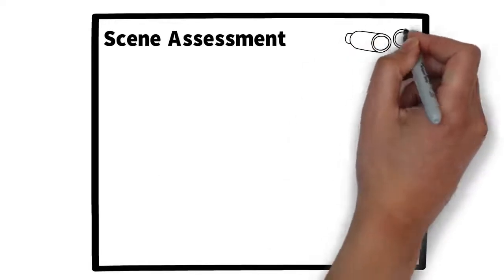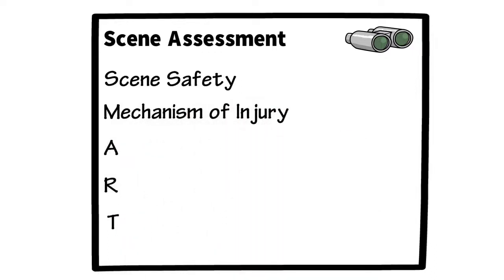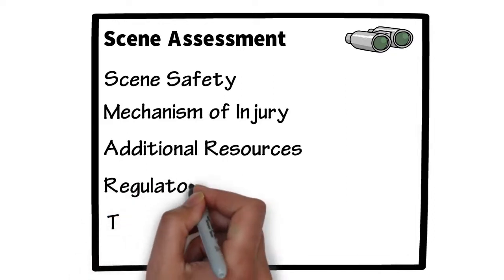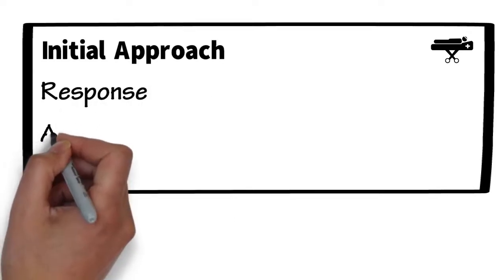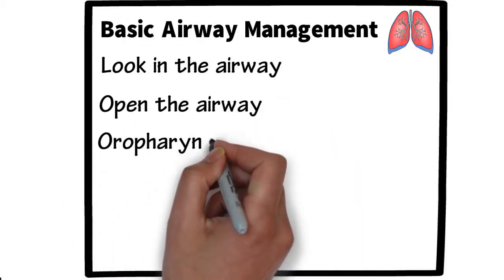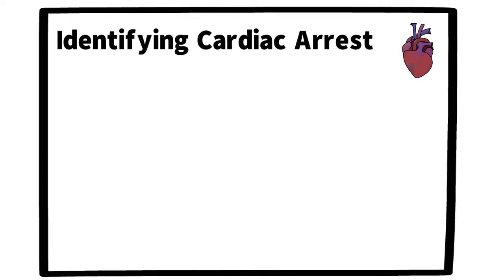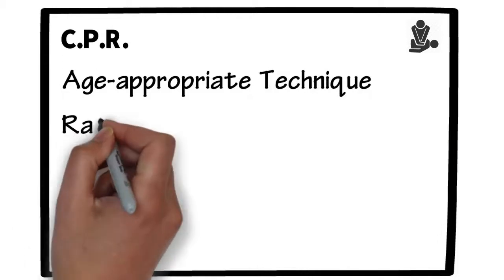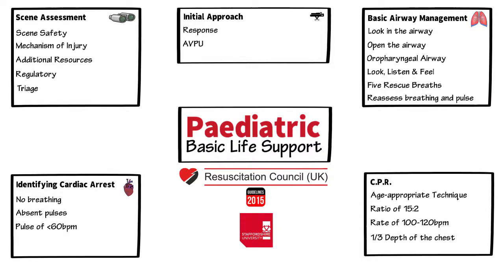Pediatric Basic Life Support